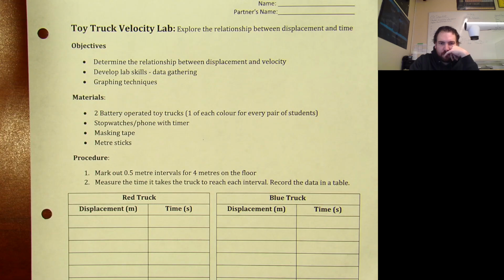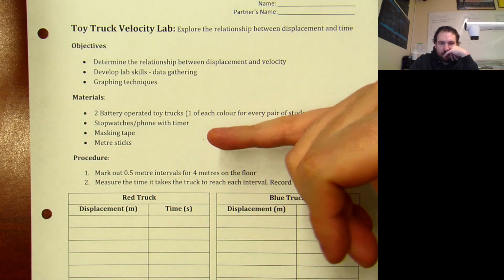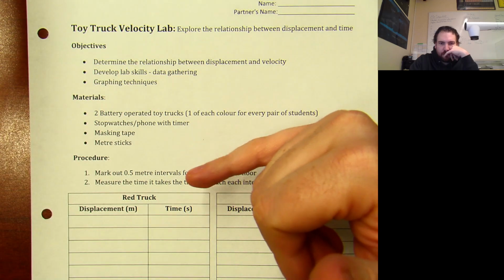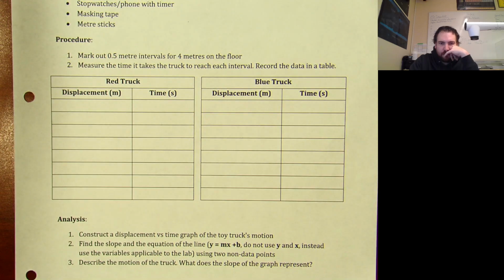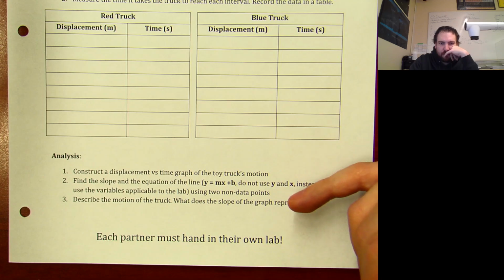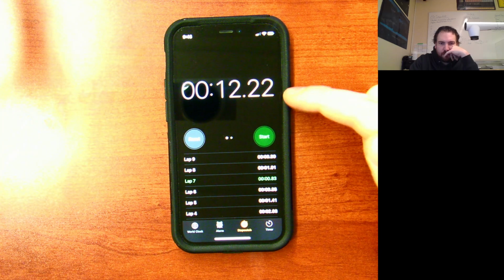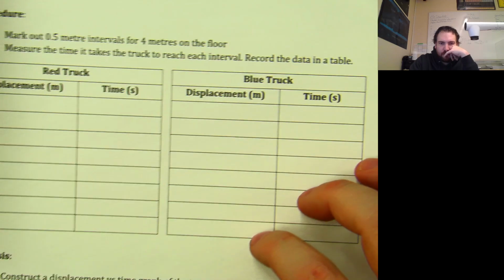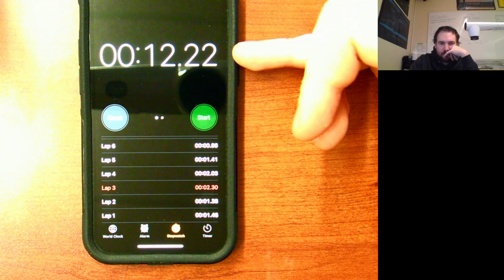Physics 11 Feb 09